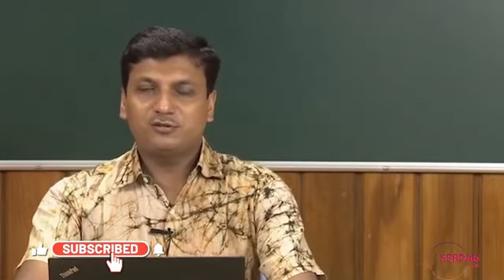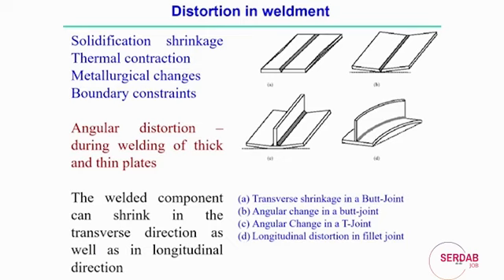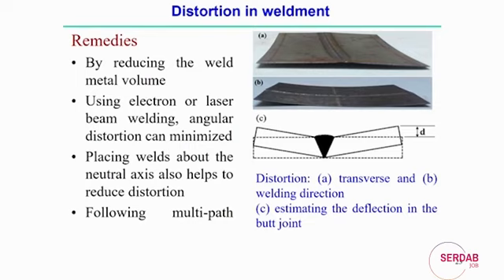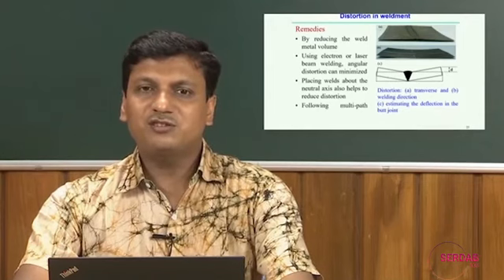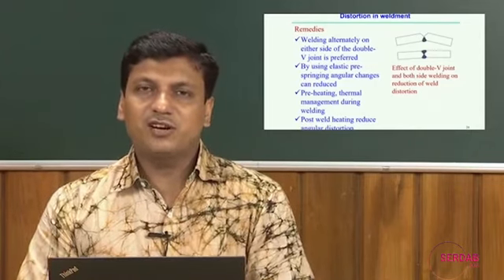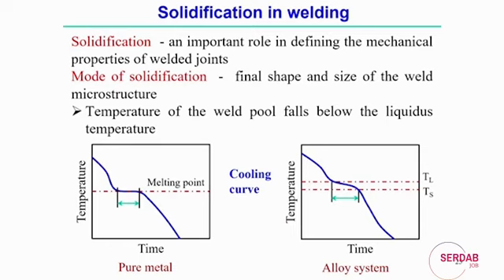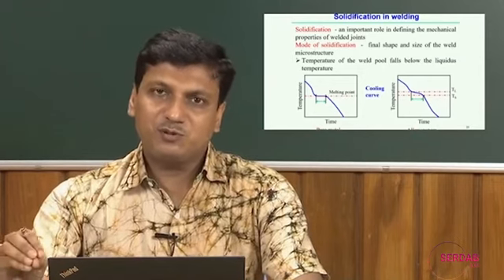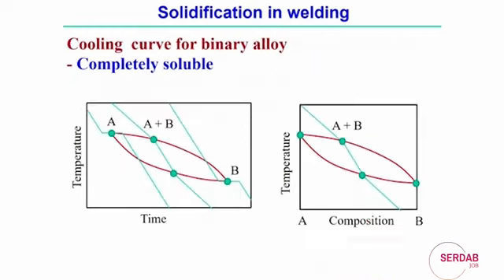Architecture of Welding and Joining Technologies-Distortion in weldment